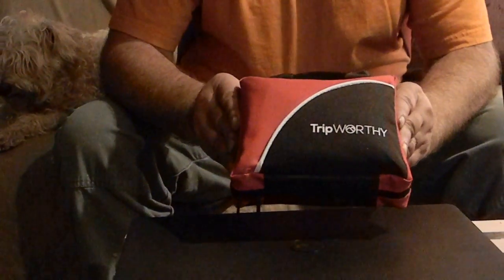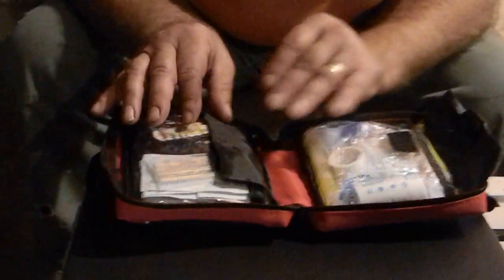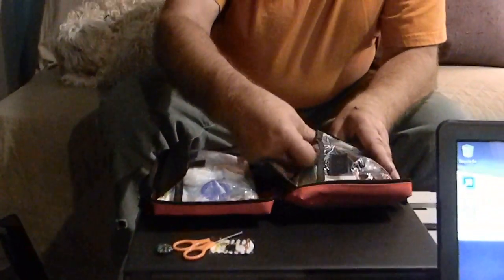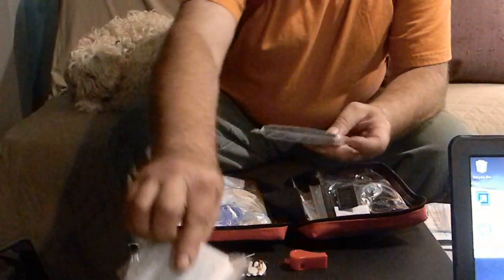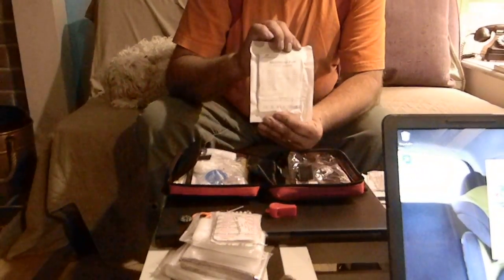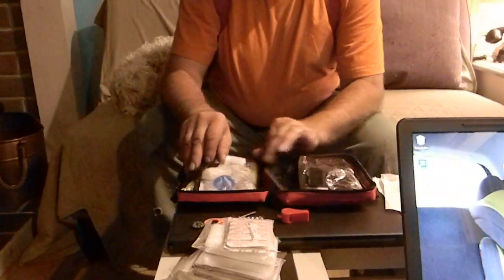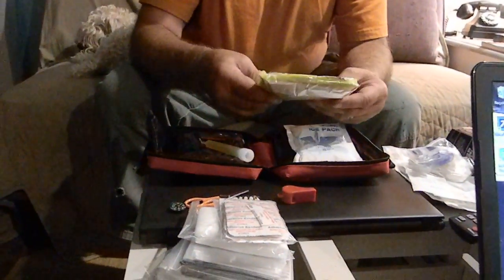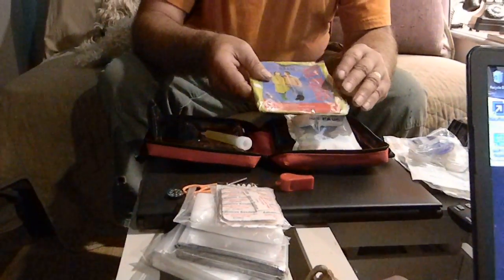Compact 100 Piece First Aid Kit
This first aid kit has everything needed whether you have a household emergency or find yourself broken down on the side of the road.